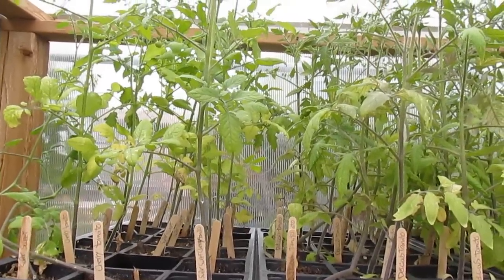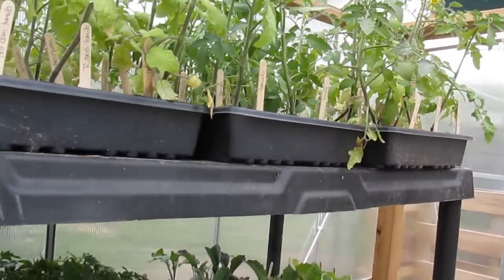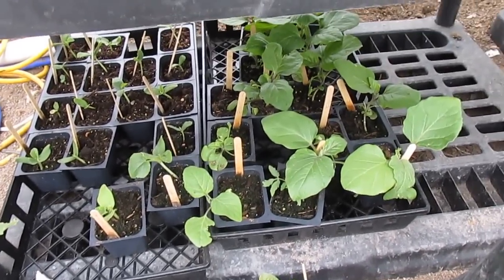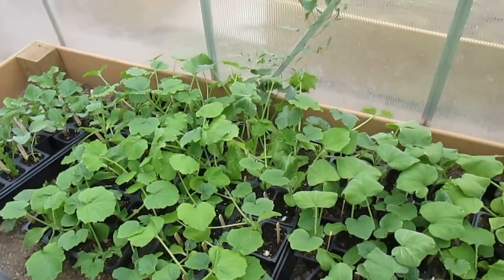My Plant Sale, How I Did it And How Well it Did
Here is a little mini documentary of my plant sale. I followed the seet starting calendar I gave in a previous video to start my seeds with the average last date of frost as the date I wanted to have the plant sale on. The ad was posted on craigs list and included a full list of what was available to sell as well as a video preview of the plants. I chose to share this info with everyone because I wanted to show how easy it is to not only start the garden starts for your own uses but even ones to sell and make money doing it.

Feel free to embed and link to these videos on your blog or website, when you do please credit frugalgreengirl. Thank You.